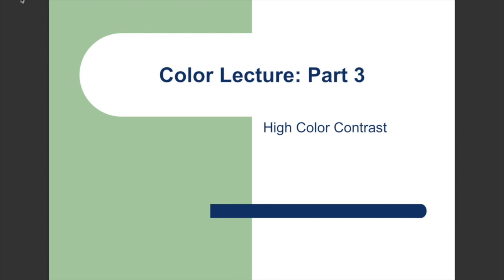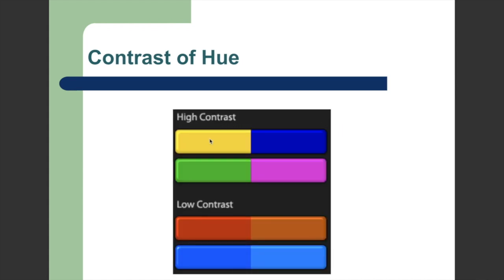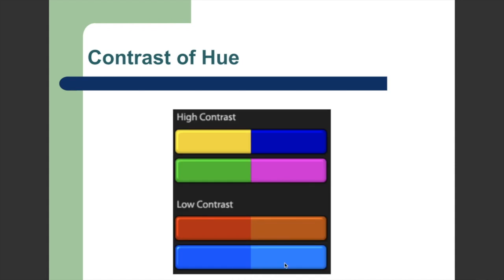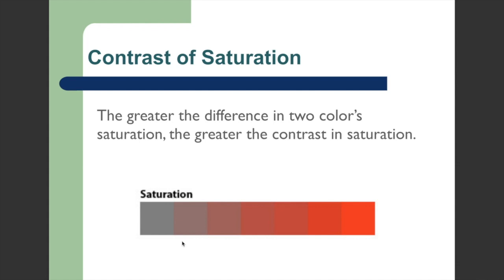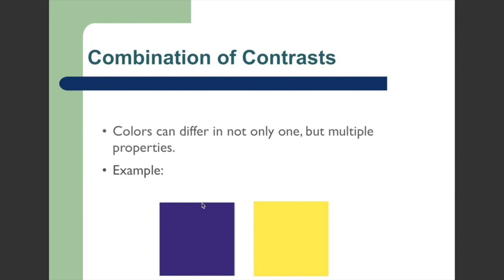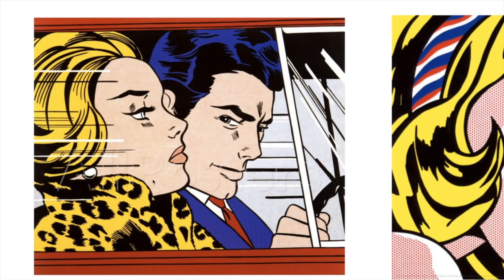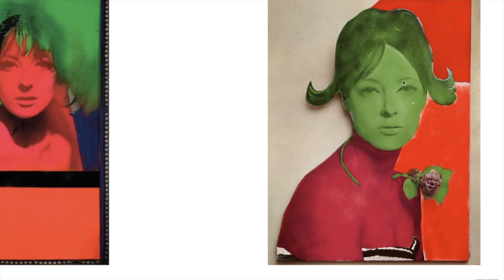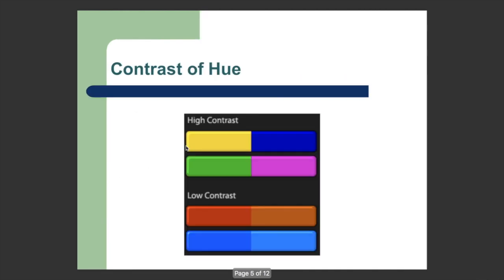High Color Contrast